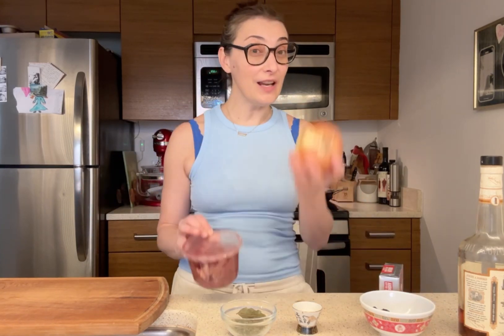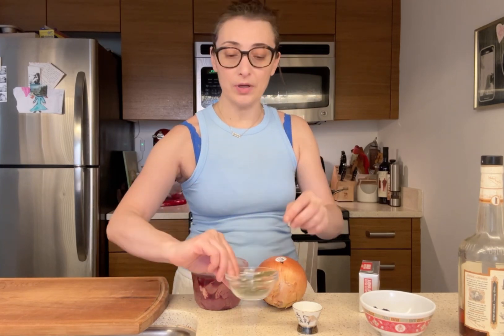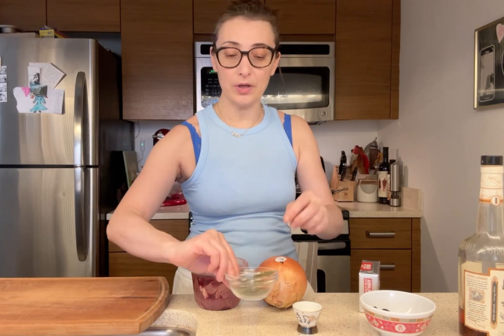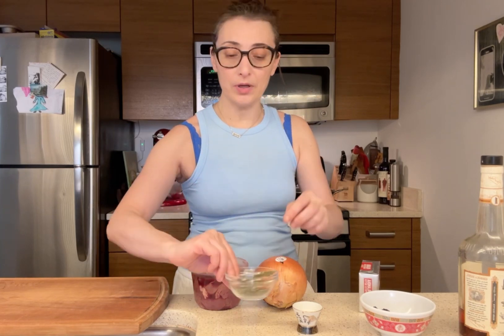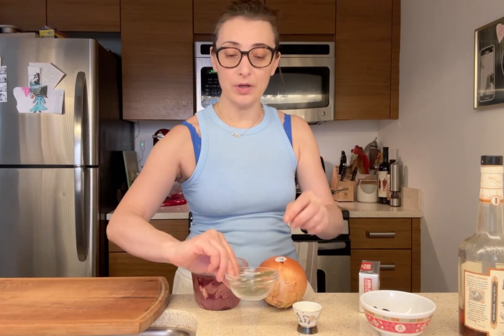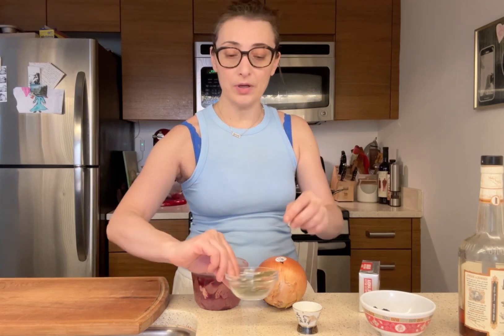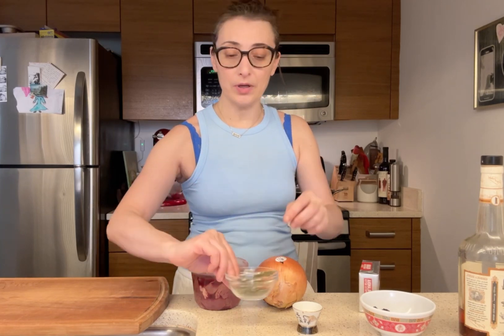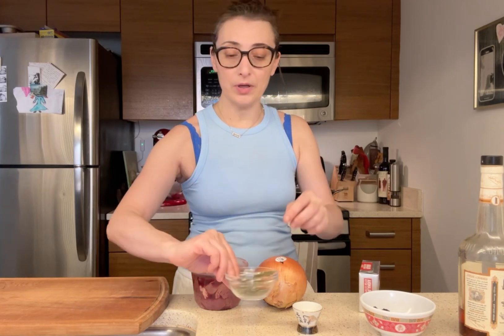Chicken liver pate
In this video you will learn how to make chicken liver pate with few simple ingredients:
Chicken liver
Onions
Butter
Bay leaf
Salt
Pepper
Thyme
Chili
Whisky
Prunes
Easy and affordable, serve with baguette and pickles 🥒